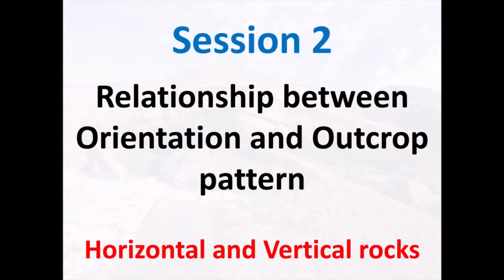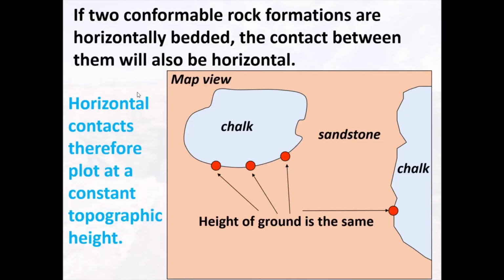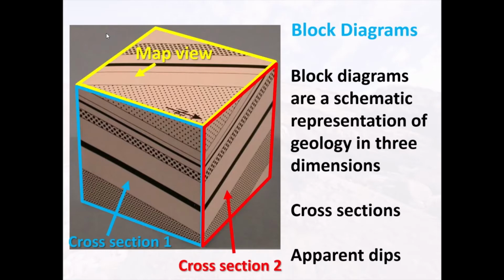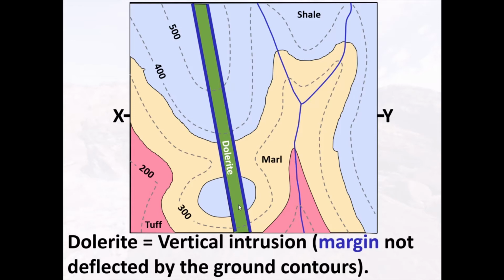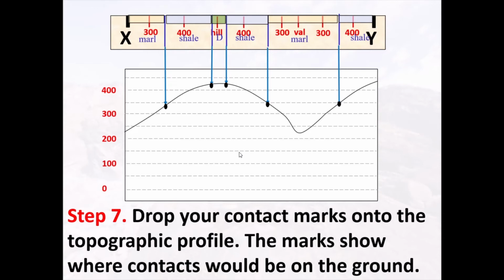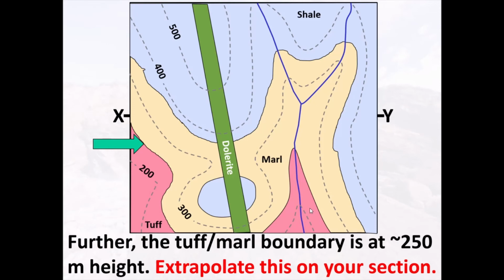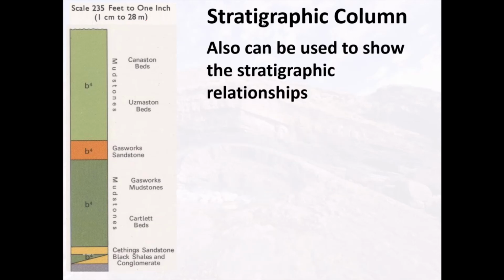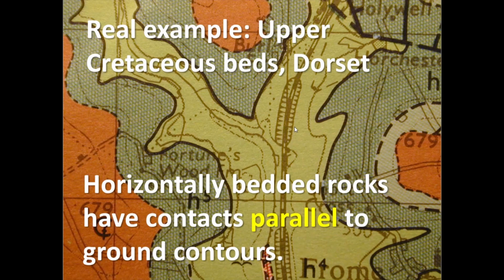GG497 Lecture 2 Horizontal and Vertical Rocks